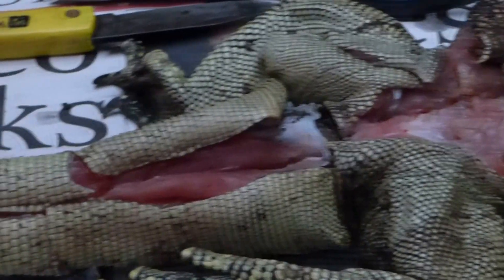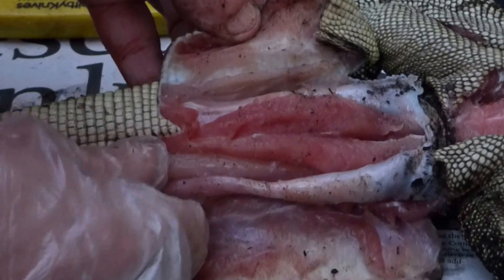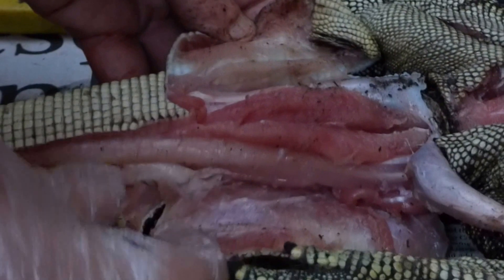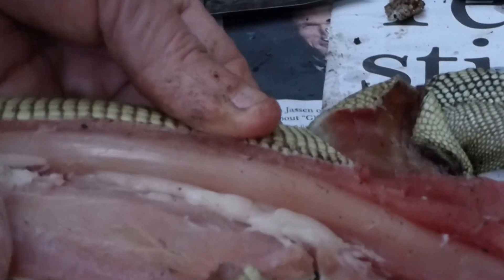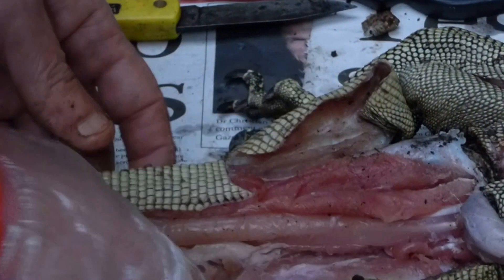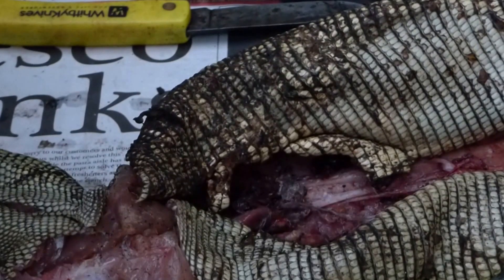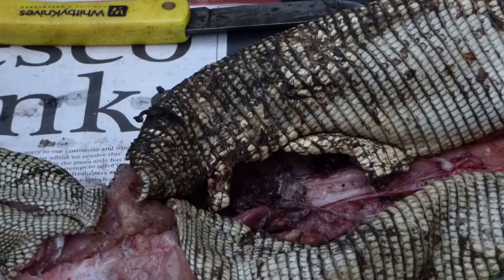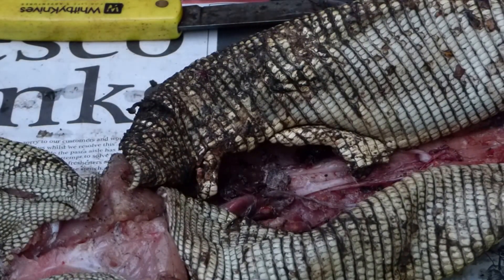Inside a monitor lizard Varanus (Soterosaurus) Part 3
A friend gave me this biawak which was captive bred and killed by another lizard at 2.5 years old. In Part 1 I removed the fat bodies, in Part 2 I removed some other organs. Here I open up the tail to look at the wedding tackle and fat storage.